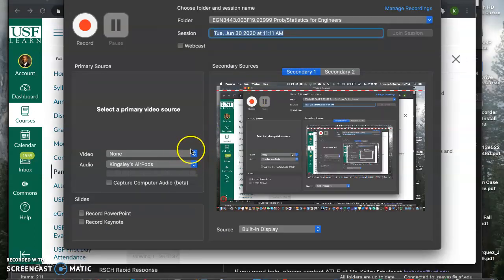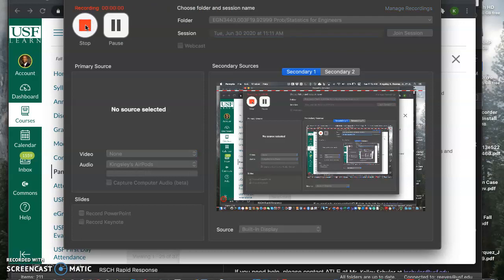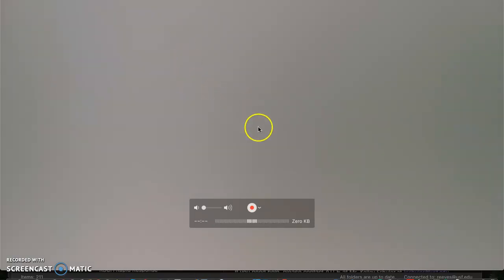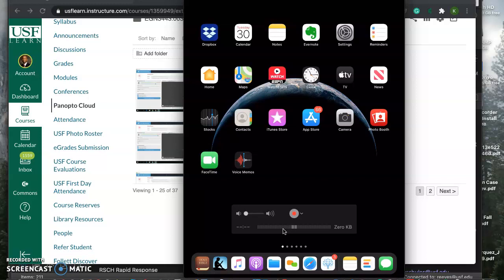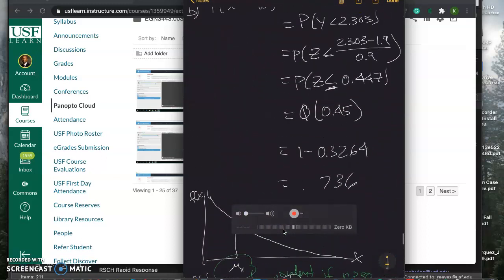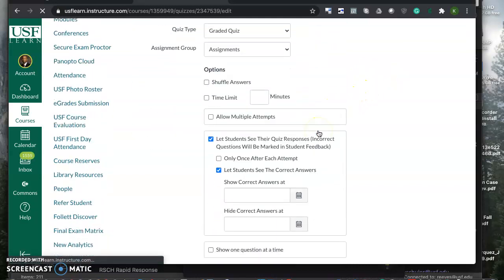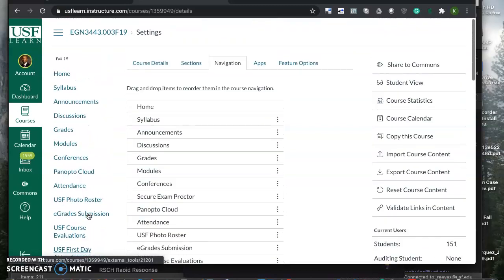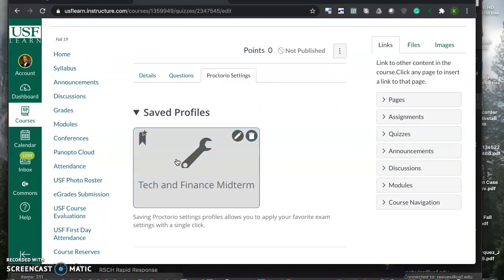Kingsley Reeves 3 Tools for online teaching: Panopto, tablet/pencil, Proctorio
Panopto Cloud within Canvas - record a lecture and post to Canvas.

iPad, Pencil and Notes - work equations, diagrams in real time. Easily saves for reuse.
Proctorio - i.e. Secure Exam Proctor tips
- Kingsley Reeves